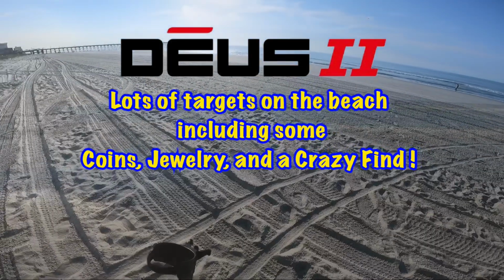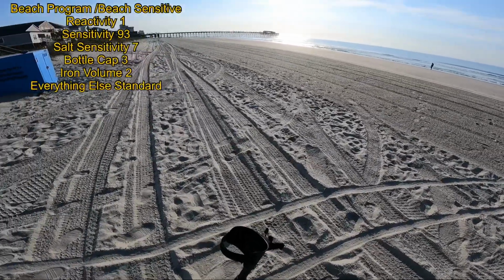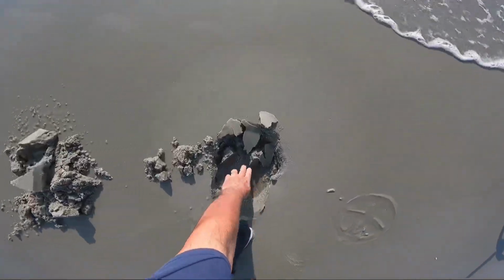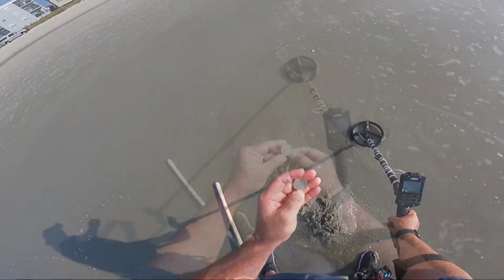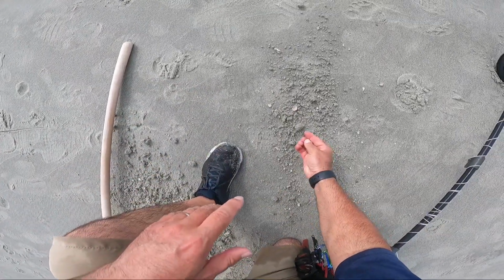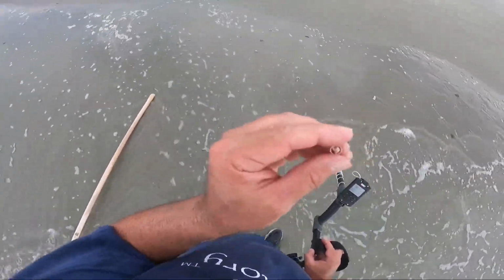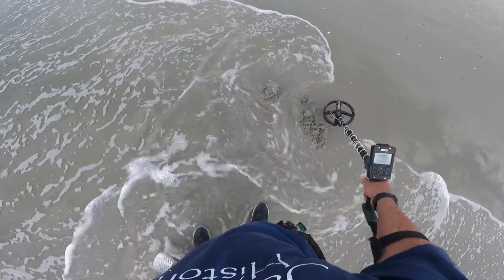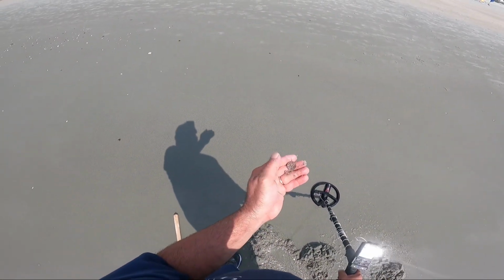XP Deus II-Day on the beach with lots of targets -Jewelry, Coins, and one Really Strange Find 😳